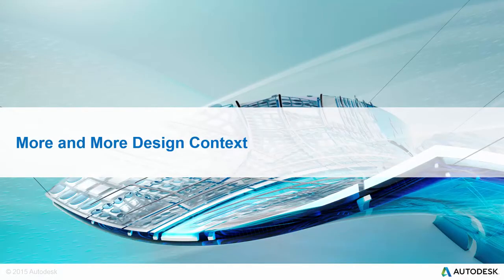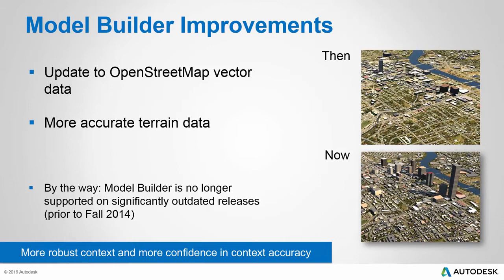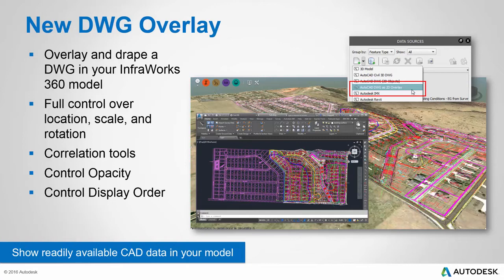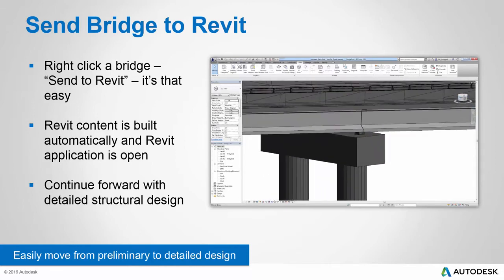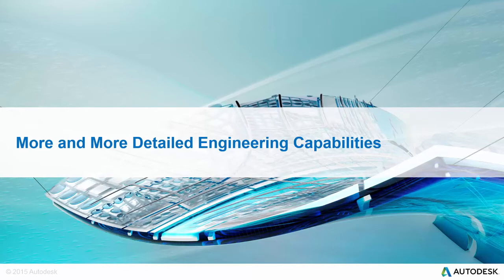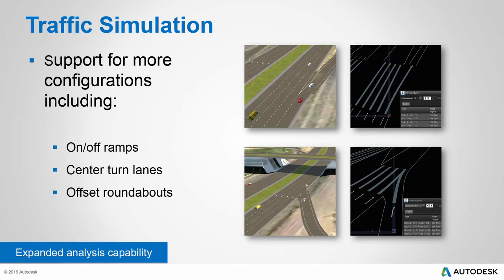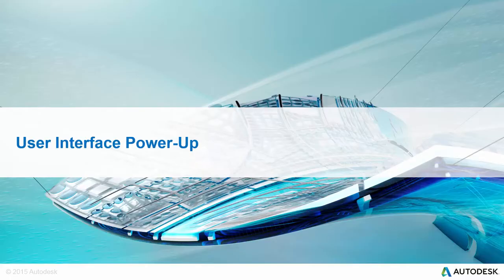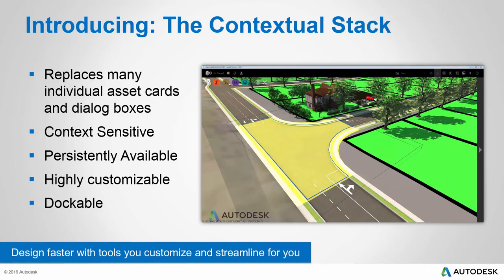infraworks 360 2017 whats new video en(English)